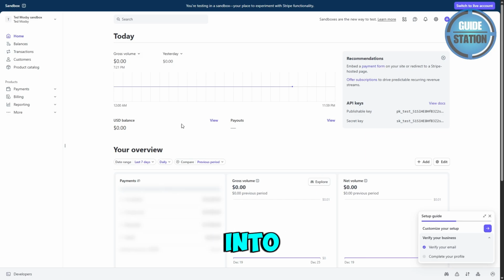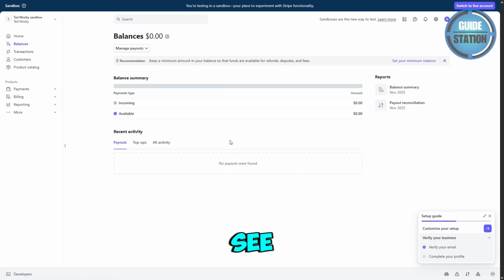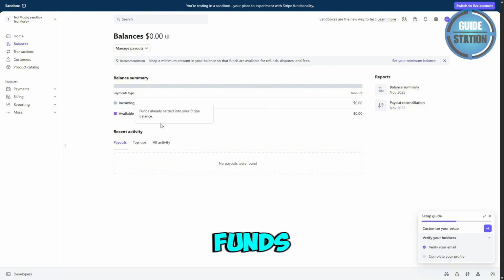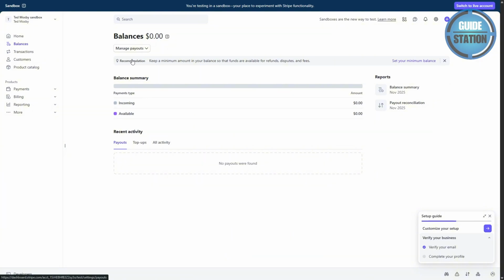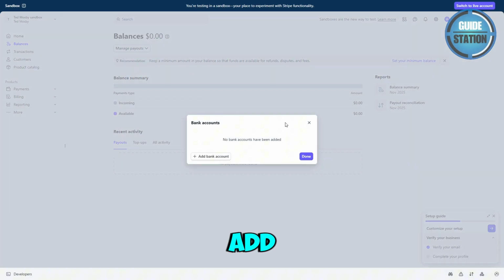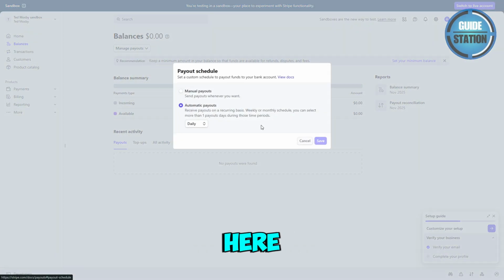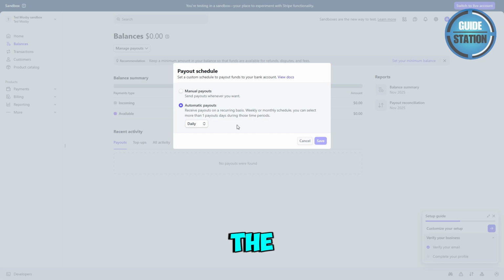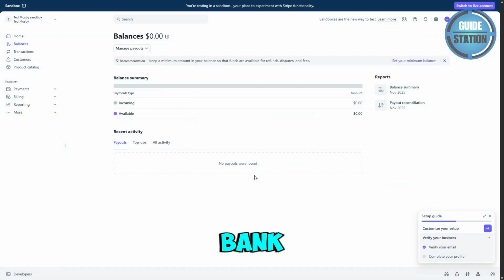How To Withdraw Money From Stripe To Bank Account (2026)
How do I withdraw money from Stripe to my bank account? In this video tutorial, I’ll show you how to withdraw money from Stripe to your bank account. Enjoy!